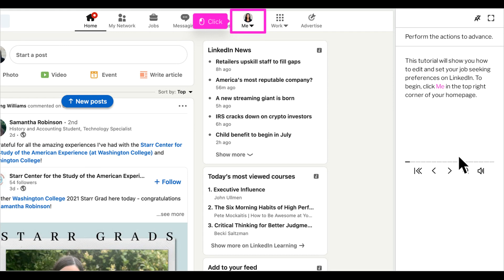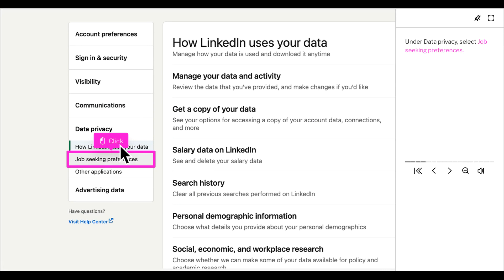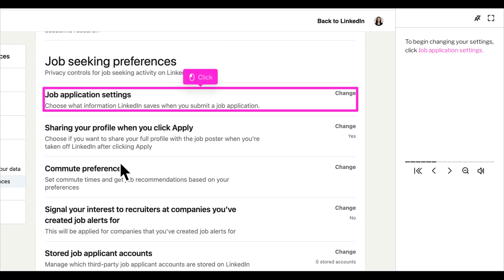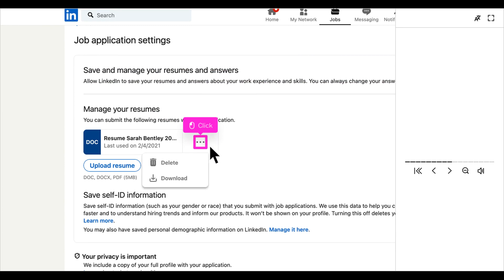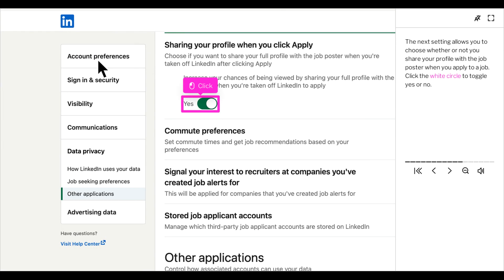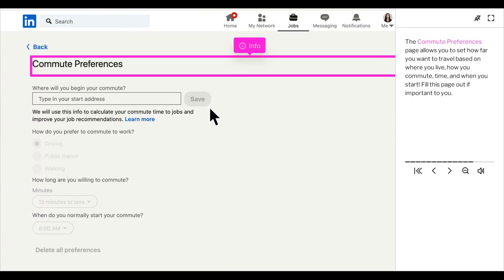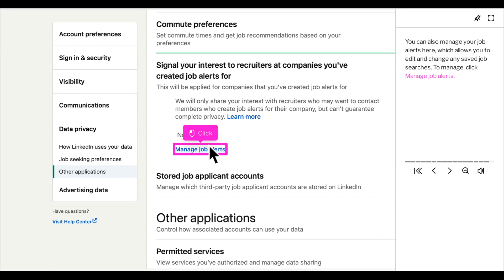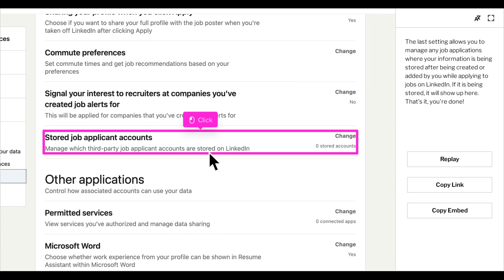How to Edit Your Job Seeking Preferences on LinkedIn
LinkedIn has several settings that allows you to manage your Job Seeking preferences on LinkedIn. Whether you're currently using LinkedIn to look for a new job, or would like to manage the information LinkedIn has stored for you, watch this walkthrough to learn how to change and edit your job-seeking settings!